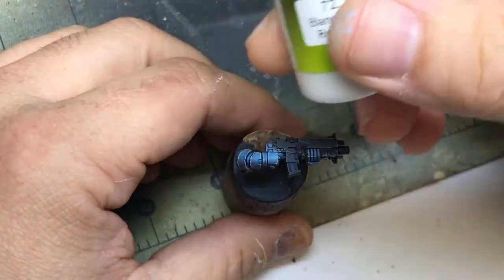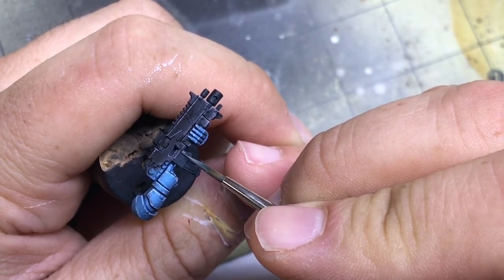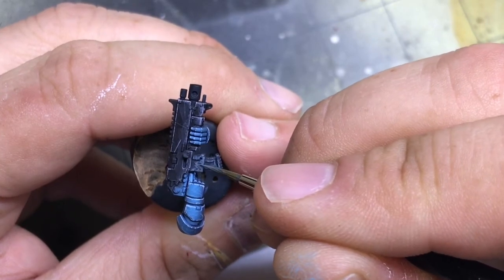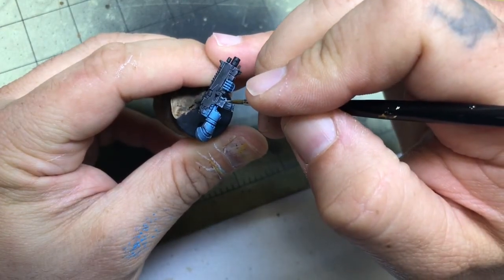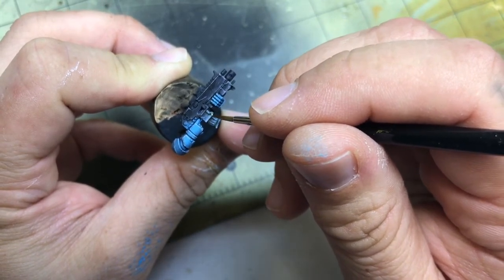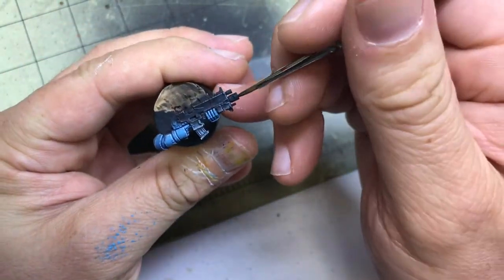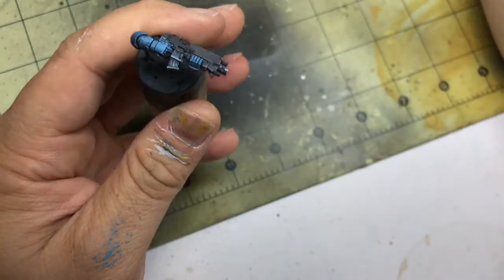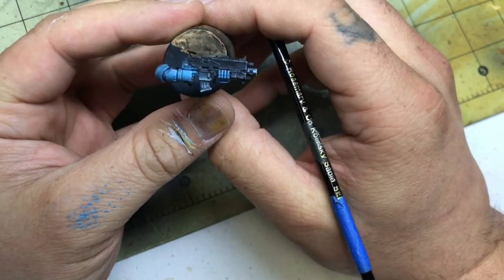Ultramarine SBS pt 5: NMM STEEL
The riddle of steel!